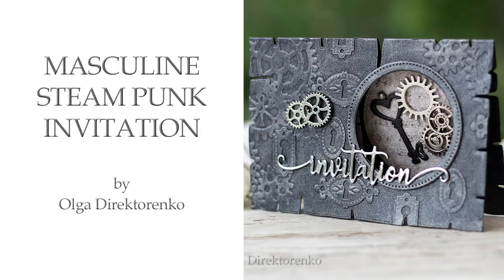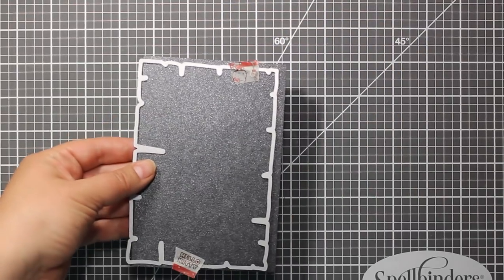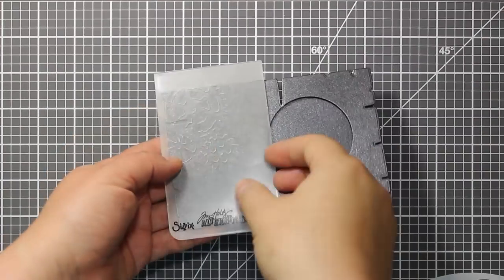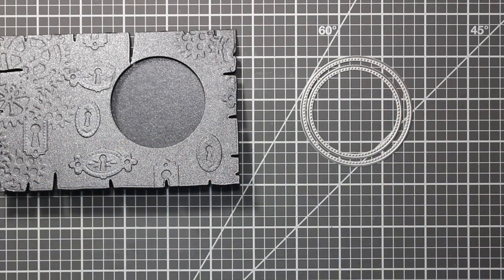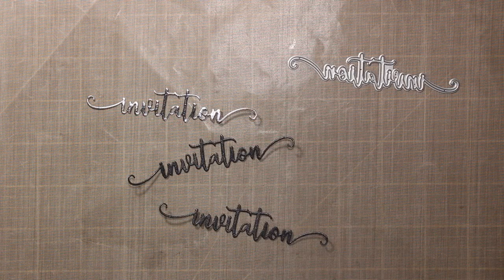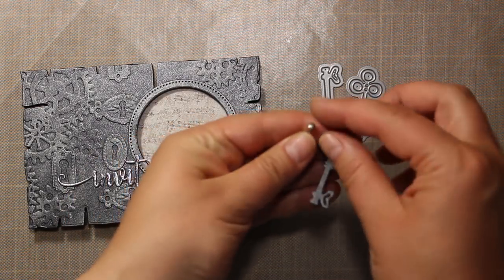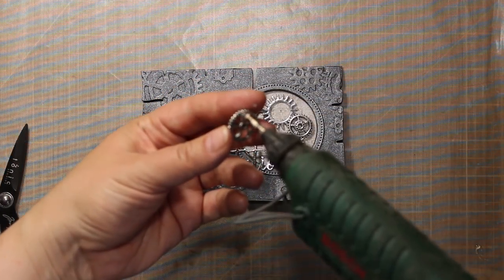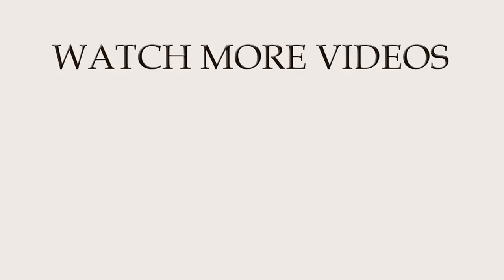Masculine Steampunk Invitation Card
Textured metallic card tutorial

• Sizzix Texture Trades A2 Embossing Folders, Artful Muse, 3-Pack
[ Amazon US ]

• ANTHRACITE GREY Stardream Metallic Cardstock Paper - 8.5 X 11 inch - 105 lb. / 284 gsm Cover - 25 Sheets from Cardstock Warehouse
[ Amazon US ]

• Dovecraft Mirror Card, Silver
[ Amazon US ]

• 100 Gear (Approx 80pcs) DIY Assorted Color Antique Metal Steampunk Gears Charms Pendant Clock Watch Wheel Gear for Crafting, Cosplay Halloween Decoration,Jewelry Making Accessory
[ Amazon US ]

• Metallic Rub-On Paint Palette - 7 Colors-Kit #2
[ Amazon US ]

• Darice ULTRAFINE TIP Applicator Bottles Set of 4 97908

[ Amazon US ]

• BOSCH PKP 18 E / PKP18E Glue Gun + 5 Pcs Hot Melt Glue Sticks for Both 110V and 220V - Decoration Tool, High-quality Hot Glue Gun
[ Amazon US ]

[ Amazon US ]

[ Amazon US ]

Some of the products might be provided by the companies as free samples or gifts, but this is I who decides whether to use them or not in my videos. I only use and recommend what I like based on my own taste and experience.